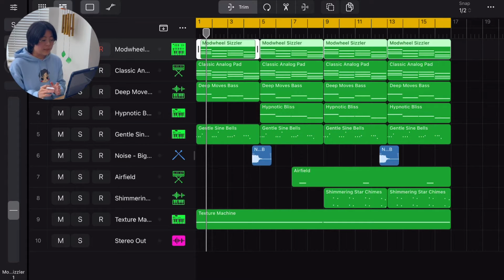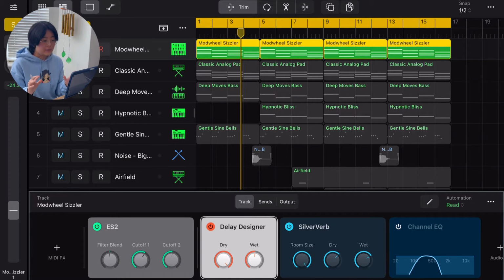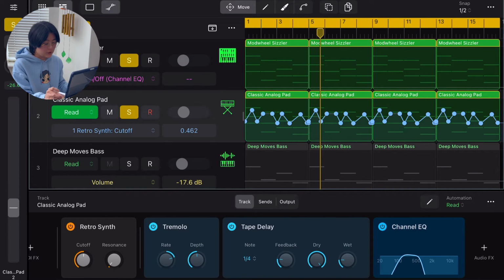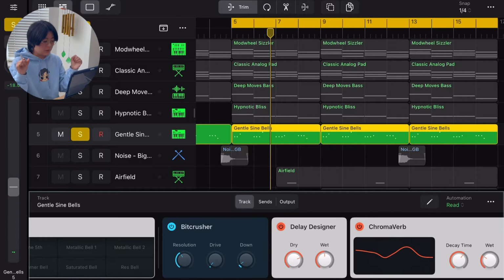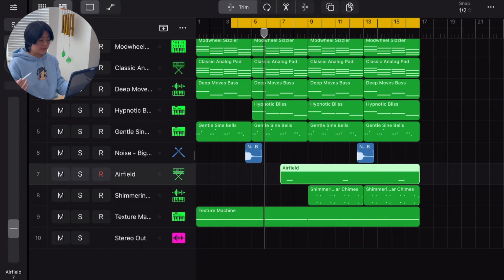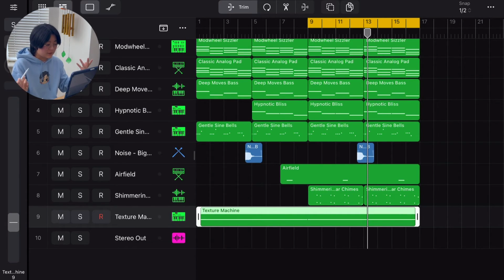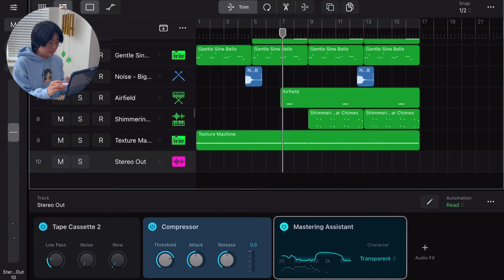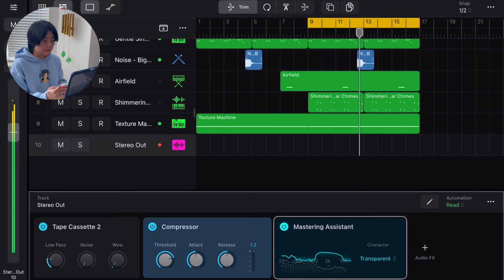How to Compose, Mix, and Master Dark Ambient/Dreamscape Music in Logic Pro iPad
Gear in this video:
Beyerdynamic DT990 PRO
Scarlett 2i2 Studio 3rd Gen
Scarlett 2i2 Studio 4th Gen
Samsung T7 Portable SSD
PreSonus Eris 3.5 Gen 2 — 3.5-inch